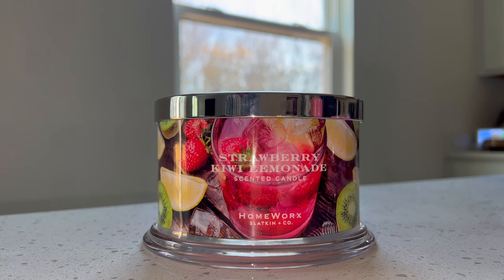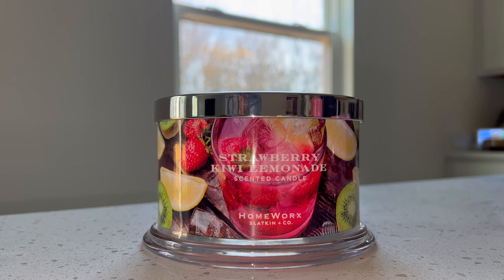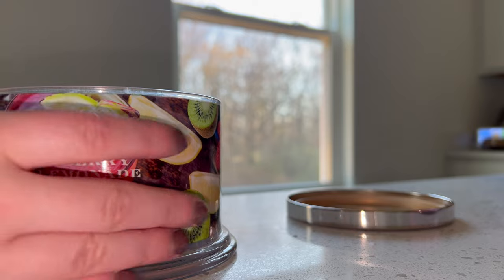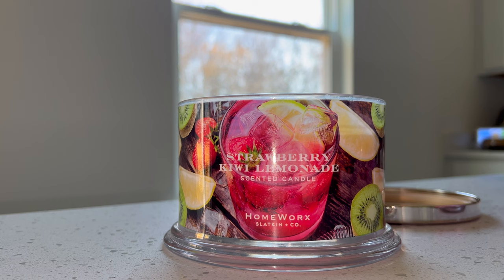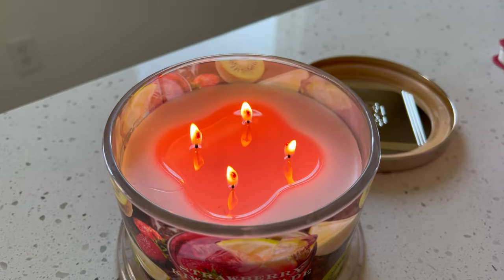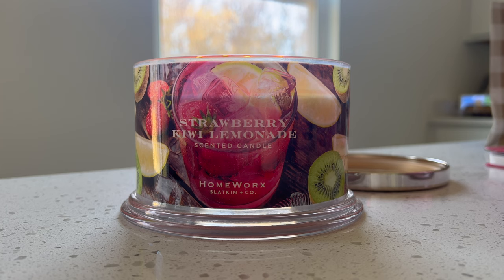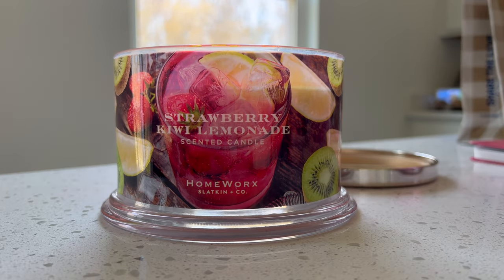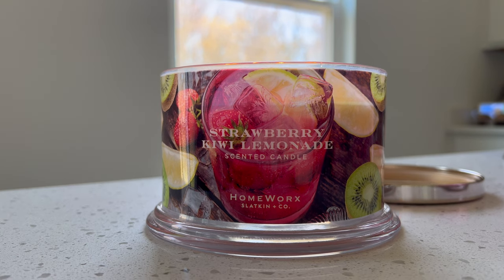Strawberry Kiwi Lemonade Homeworx Candle Review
Hello everyone! In today's video, I am reviewing the Strawberry Kiwi Lemonade candle. This candle is launching on 4/18.